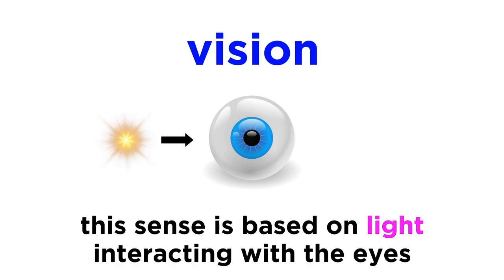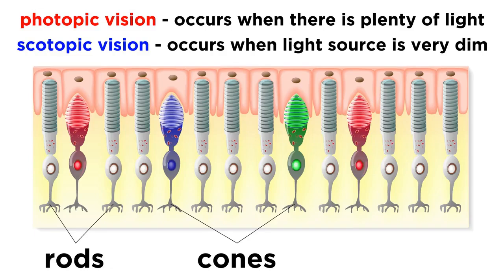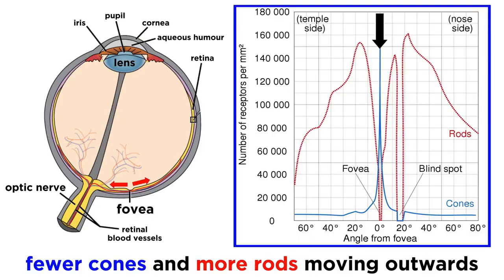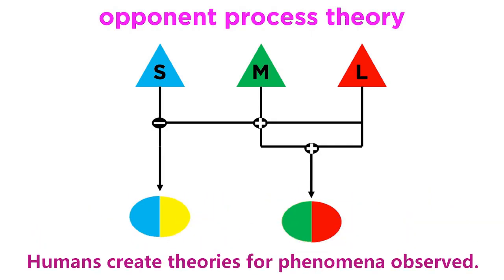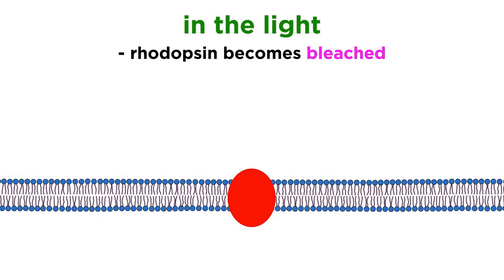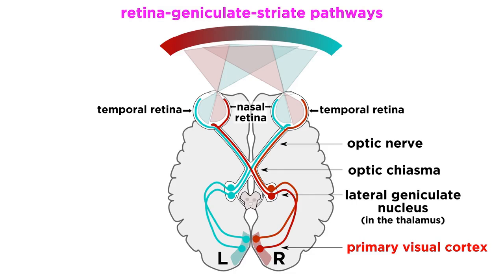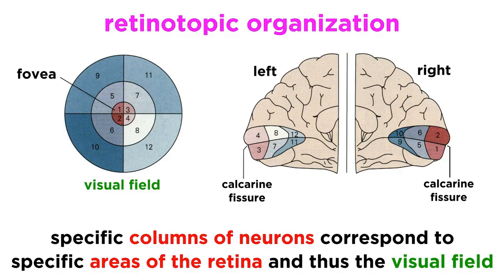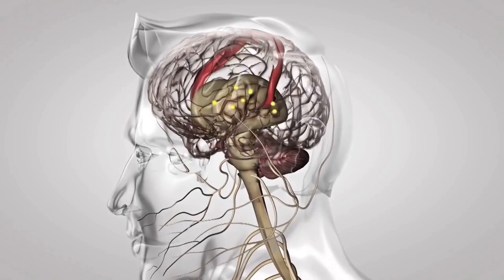Light And Vision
Vision is such an everyday occurrence that we seldom stop to think and wonder how we are able to see the objects that surround us. Yet the vision process is a fascinating example of how light can produce molecular changes. The retina contain the molecules that undergo a chemical change upon absorbing light, but it is the brain that actually makes sense of the visual information to create an image.

Light is one of the most important resources for civilization, it provides energy as it pass along by the sun. Light influence our everyday live. Living organisms sense light from the environment by photoreceptors. Light, as waves carry energy, contains energy by different wavelength. In vision, light is the stimulus input. Light energy goes into eyes stimulate photoreceptor in eyes. However, as an energy wave, energy is passed on through light at different wavelength.

Light energy can convert chemical to other forms. Vitamin A, also known as retinol, anti-dry eye vitamins, is a required nutrition for human health. The predecessor of vitamin A is present in the variety of plant carotene. Vitamin A is critical for vision because it is needed by the retina of eye. Retinol can be convert to retinal, and retinal is a chemical necessary for rhodopsin. As light enters the eye, the 11-cis-retinal is isomerized to the all-'trans' form.

The molecule cis-retinal can absorb light at a specific wavelength. When visible light hits the cis-retinal, the cis-retinal undergoes an isomerization, or change in molecular arrangement, to all-trans-retinal. The new form of trans-retinal does not fit as well into the protein, and so a series of geometry changes in the protein begins. The resulting complex is referred to a bathrhodopsin (there are other intermediates in this process, but we'll ignore them for now).

Lysine side-chain from the opsin reacts with 11-cis-retinal when stimulated. By removing the oxygen atom from the retinal and two hydrogen atom from the free amino group of the lysine, the linkage is formed, and it is called Schiff base.

As the protein changes its geometry, it initiates a cascade of biochemical reactions that results in changes in charge so that a large potential difference builds up across the plasma membrane. This potential difference is passed along to an adjoining nerve cell as an electrical impulse. The nerve cell carries this impulse to the brain, where the visual information is interpreted.

The light image is mapped on the surface of the retina by activating a series of light-sensitive cells known as rods and cones or photoreceptors. The rods and cones convert the light into electrical impulses which are transmitted to the brain via nerve fibers. The brain then determines, which nerve fibers carried the electrical impulse activate by light at certain photoreceptors, and then creates an image.

The retina is lined with many millions of photoreceptor cells that consist of two types: 7 million cones provide color information and sharpness of images, and 120 million rods are extremely sensitive detectors of white light to provide night vision. The tops of the rods and cones contain a region filled with membrane-bound discs, which contain the molecule cis-retinal bound to a protein called opsin. The resulting complex is called rhodopsin or 'visual purple'.

In human eyes, rod and cones react to light stimulation, and a series of chemical reactions happen in cells. These cells receive light, and pass on signals to other receiver cells. This chain of process is class signal transduction pathway. Signal transduction pathway is a mechanism that describe the ways cells react and response to stimulation.